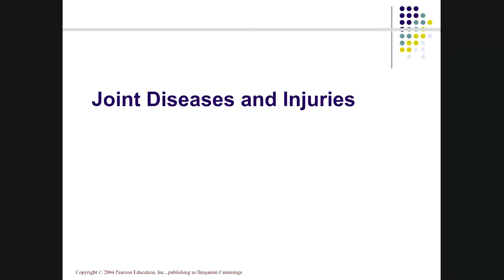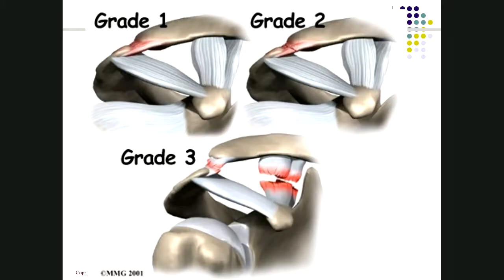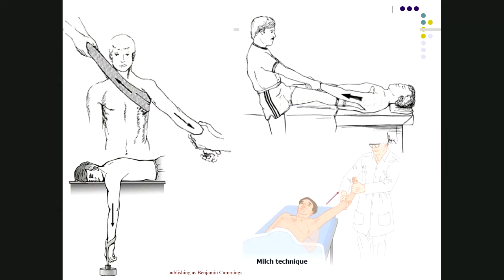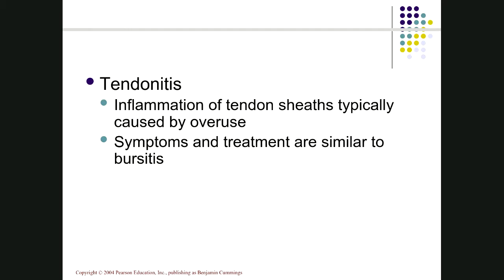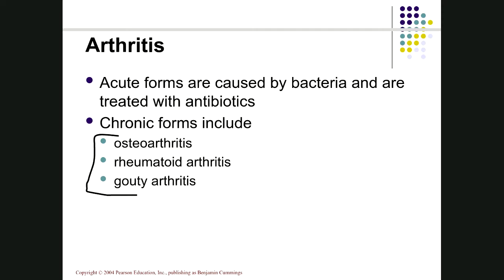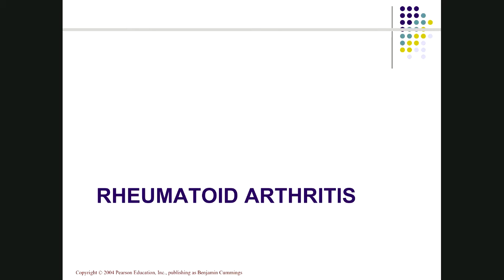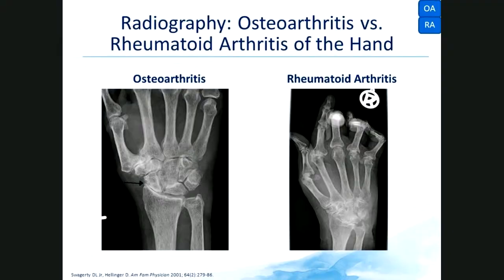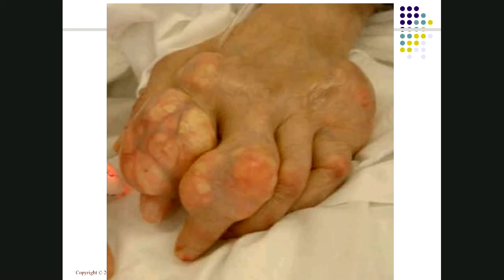SEXTON BIOL 2401 JOINTS PART 3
This video covers movements at joints.